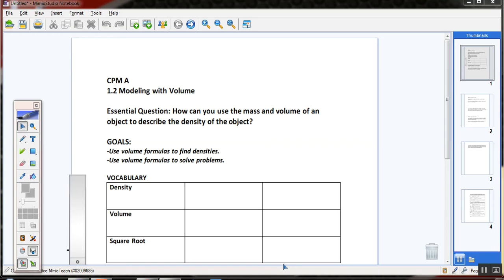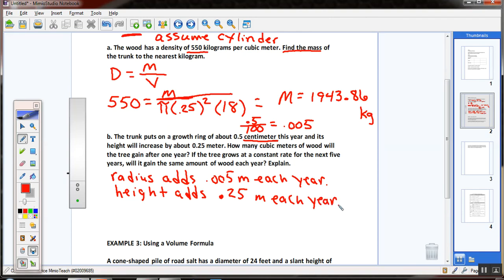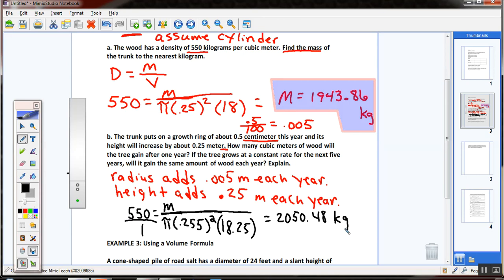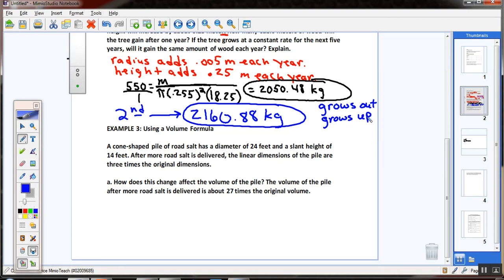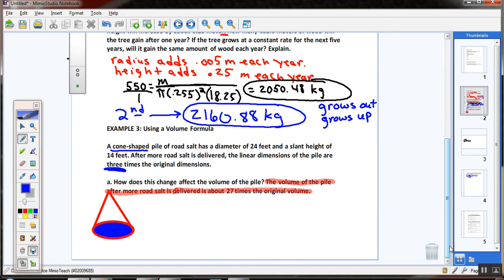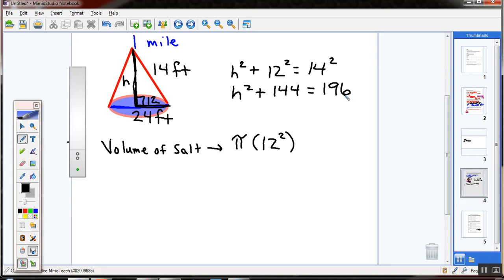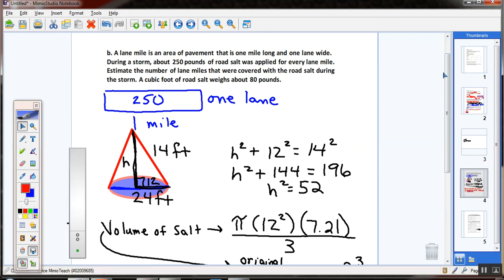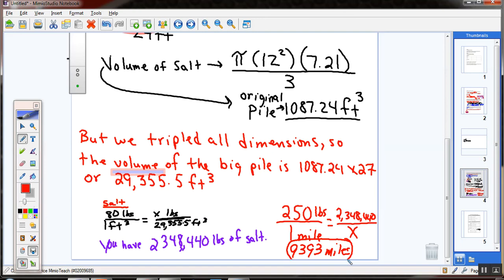CPM A 1.2 Lesson Part 2